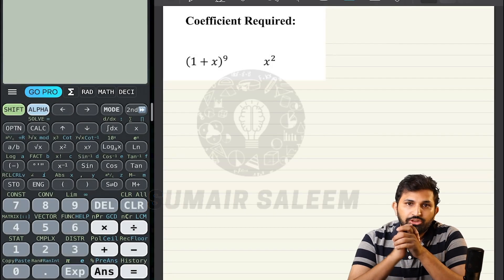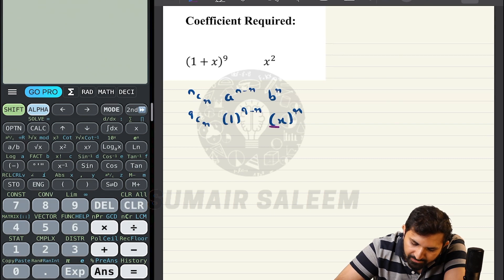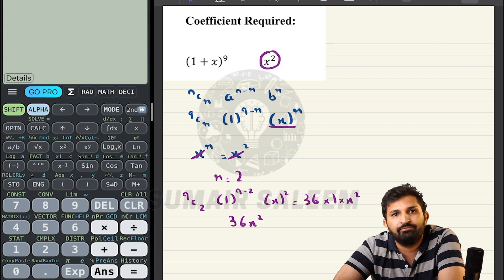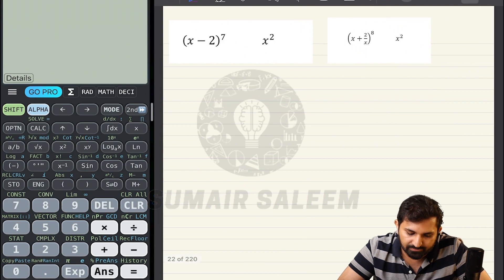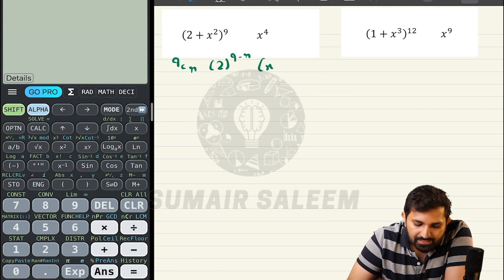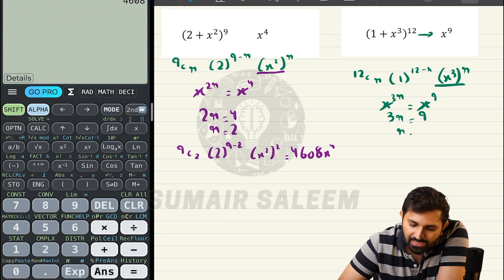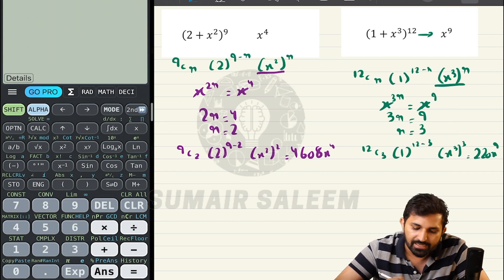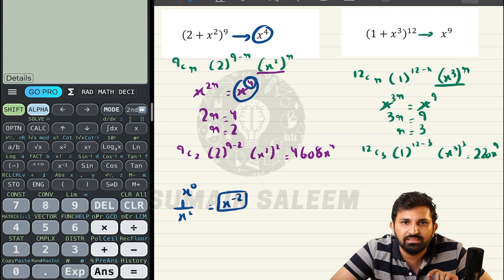O Level Add Maths & A Levels Mathematics | IGCSE & GCE | Binomial Theorem - Lesson 2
Lesson 2 of Binomial Theorem, suitable for both O Levels Additional Mathematics and A Level Mathematics.